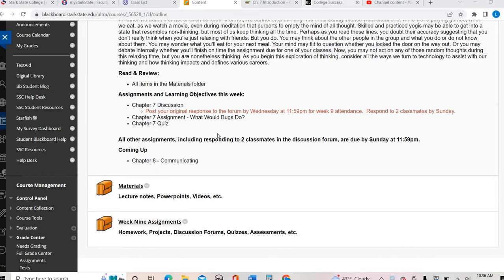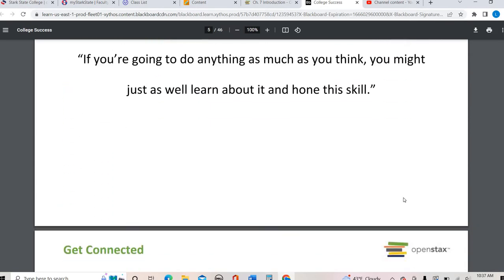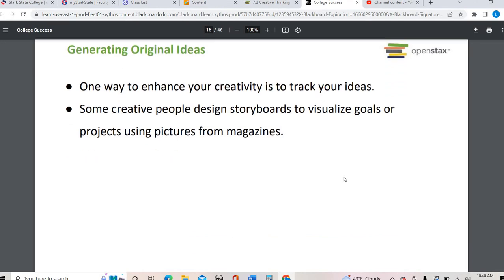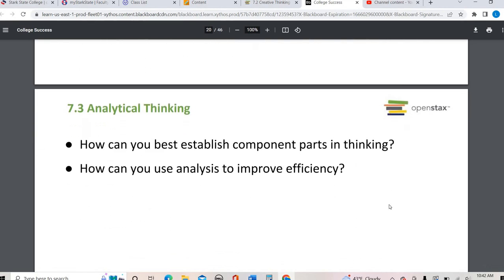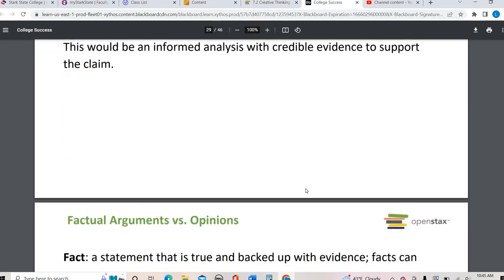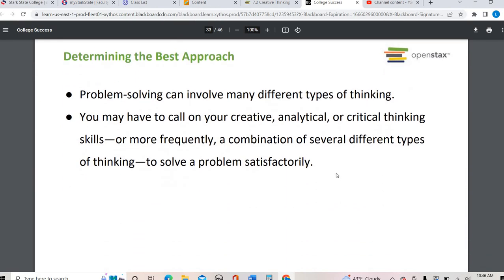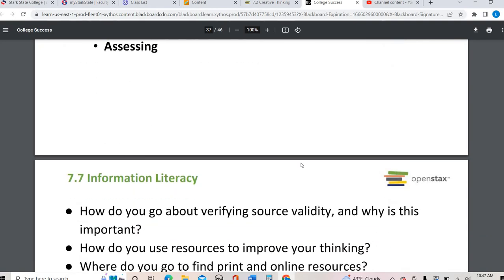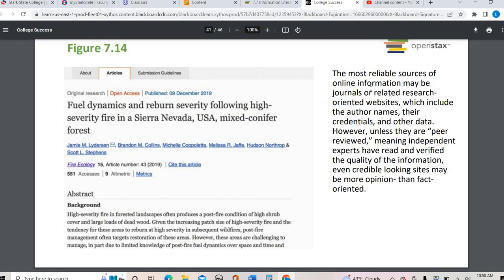College and Career Success Chapter 7 Lecture Video